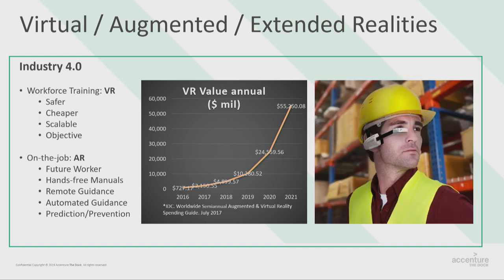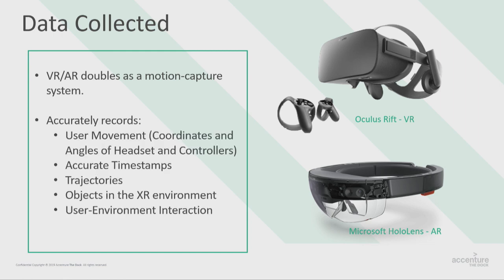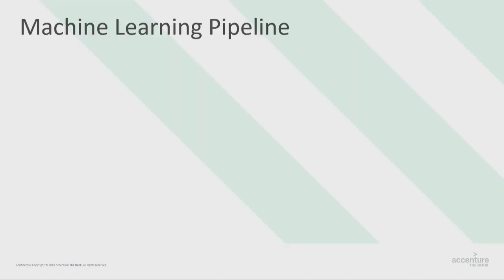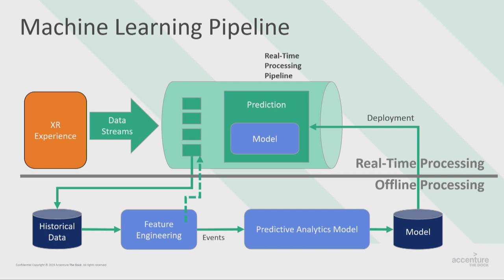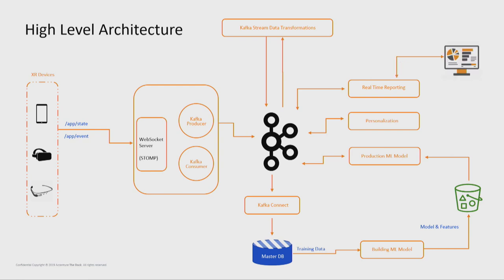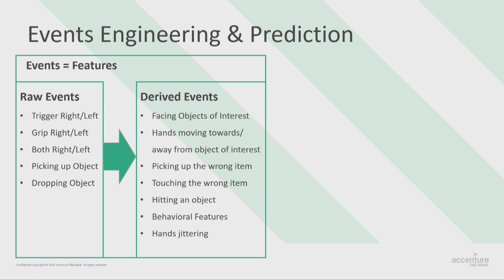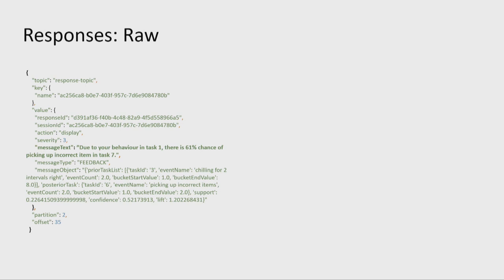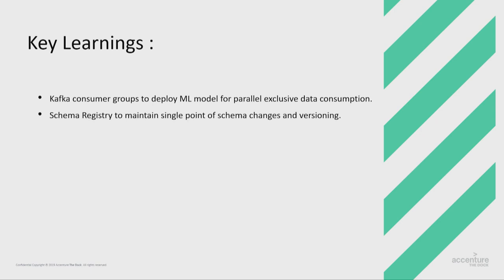Analysing and Predicting Human Behavior with Extended Reality: Perikles Rammos, Navdeep Sharma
Predict is organised by Creme Global.
We provide data and models to decision makers.